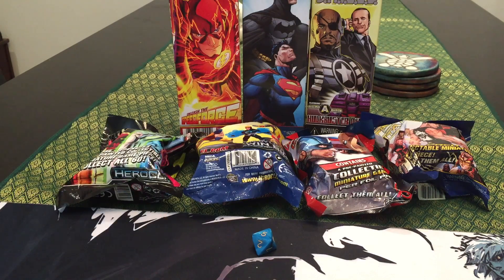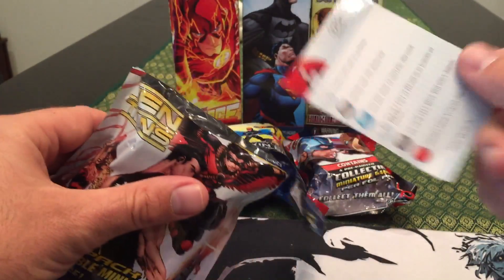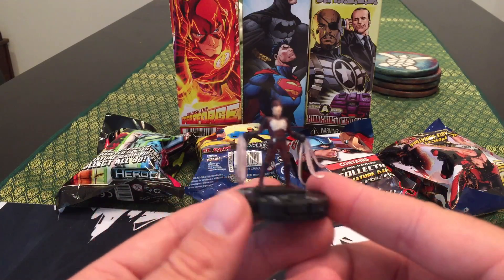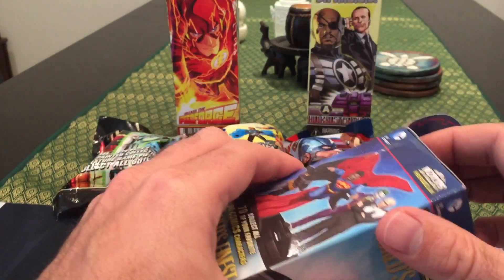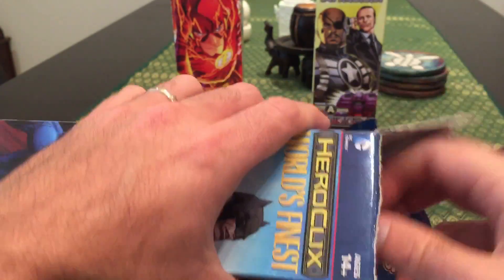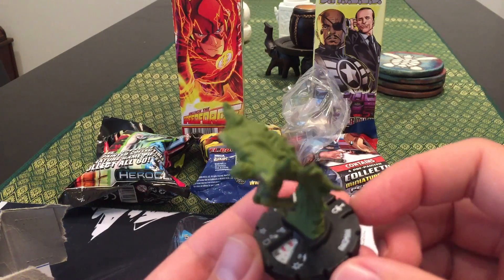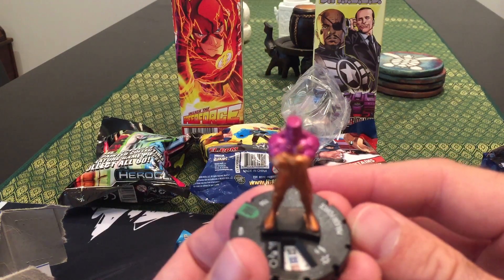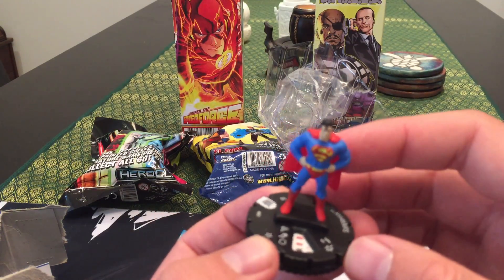Heroclix Booster/Block Opening #2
Some sexy stuff coming out of these!